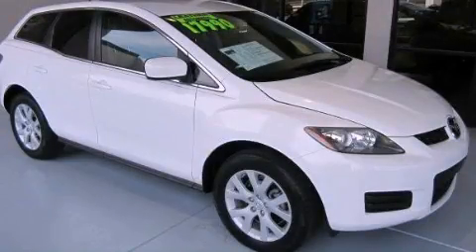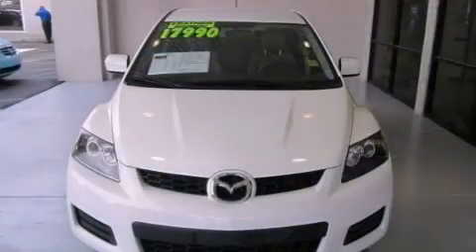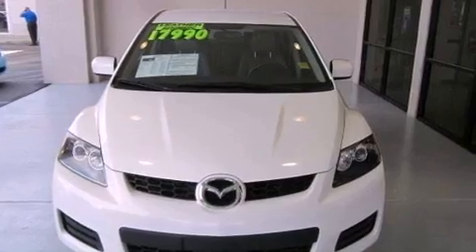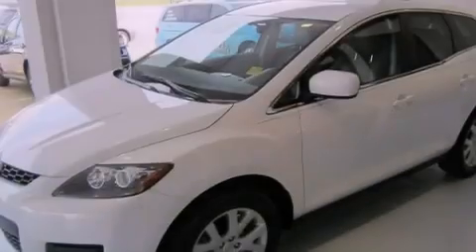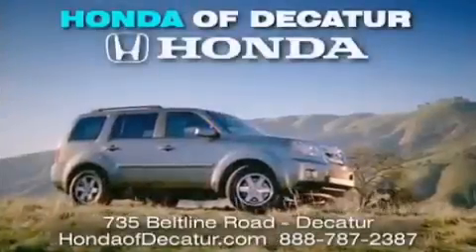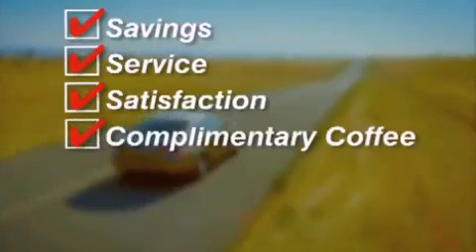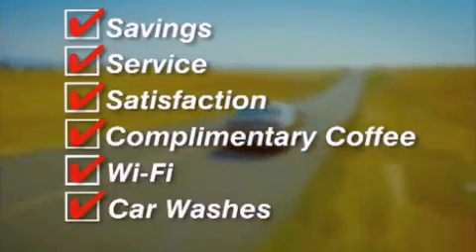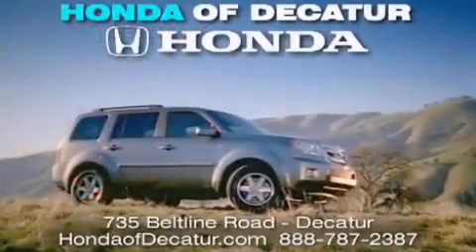2007 Mazda CX-7 Cullman AL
Year : 2007
 Make : Mazda
 Model : CX-7
 Engine : Gas I4 2.3L/138
 Trans . : Automatic
 Exterior : Crystal White Pearl Mica
 Miles : 77,790
 Interior : Sand
 Stock : U7907

 Used 2007 Mazda CX-7 Decatur AL